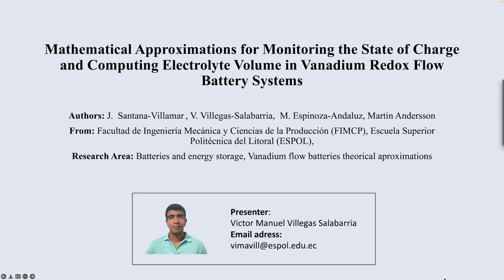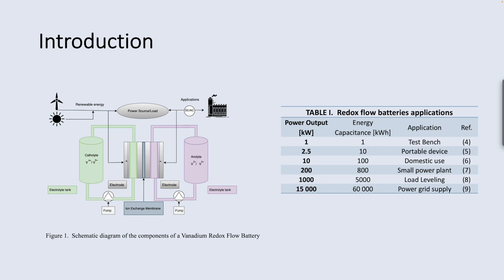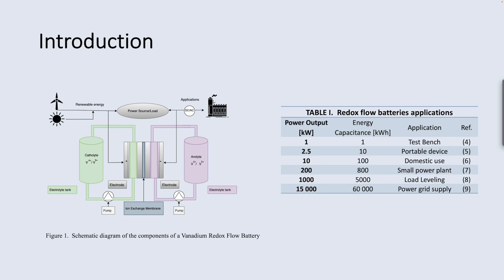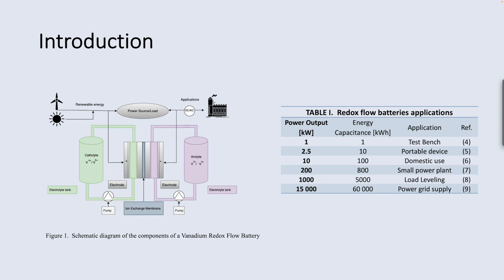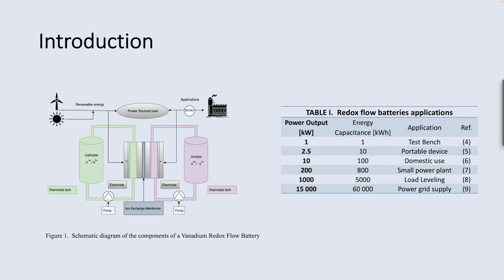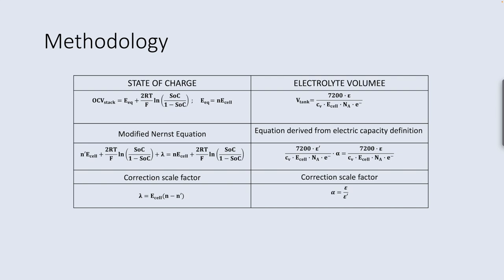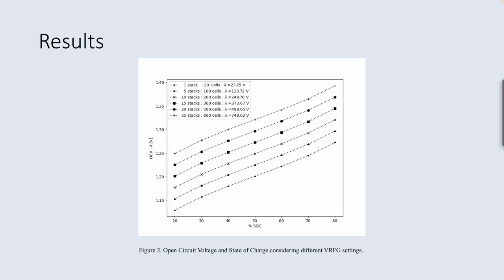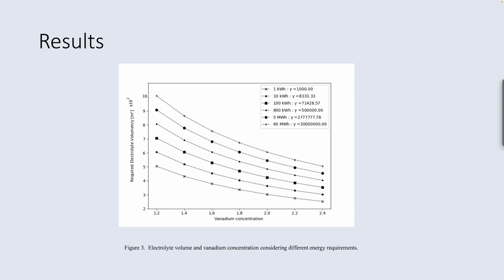What is a flow battery? - The new and revolutionary storage system that can compete with hydrogen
During the last years, several attempts have been carried out to provide clean energy storage as an alternative to overcome the energy demand. Vanadium redox flow batteries (VRFBs) appear as a suitable device that converts the chemical energy present in the electrolyte into electrical energy in a noiseless and clean manner. In the mentioned device, the electrolyte is polarized by using renewable energy, and later the stored energy is used in several applications from mobile to stationary scenarios. There are two fundamental design parameters to be considered in the sizing of a VRFB: the state of charge (SoC), and the electrolyte volume. The mentioned parameters are related to two independent parameters of great importance, the energy consumption per unit of time (power delivered by the device), and the amount of energy that can be stored in the system (energy capacity).

The purpose of the current study is, based on collected data and theoretical approximations, analyze the SoC and the required electrolyte volume for several applications. To estimate the SoC for the different VRFB, a Nernst-modified equation is used. In this case, the number of cells was a key part of achieving the desired results. A correction factor (λ) was introduced to visualize the trend of the generated curve family in a better manner. On the other hand, to calculate the volume of electrolyte, an equation derived from the definition of electric charge is implemented. Similarly, due to the power applications range covering the study, a correction factor (γ) was also introduced. Considering the obtained results, as the correction factor increases the load state in the system will tend to present higher values of open circuit voltage and nevertheless constant values of load state. Based on the energy capacity calculations, and considering common vanadium concentrations among the electrolytes, it was found that the higher the vanadium concentration the required electrolyte volume will tend to be minor. In addition, on a large scale, there is a greater convergence of the required electrolyte volume to values greater than 10 000 m3.